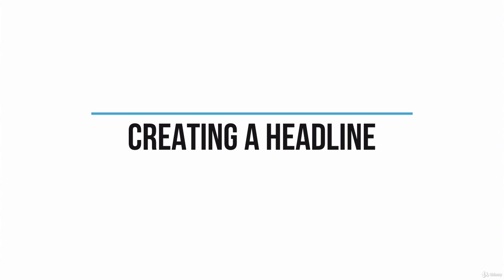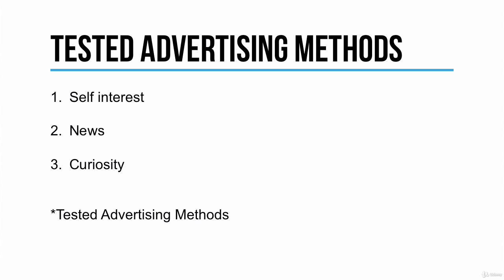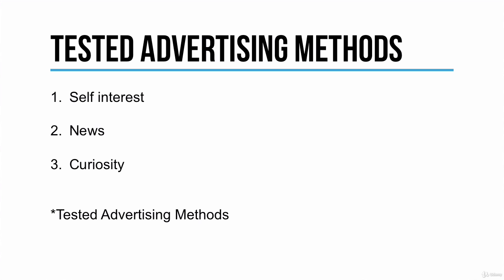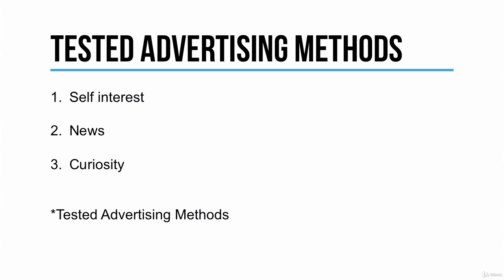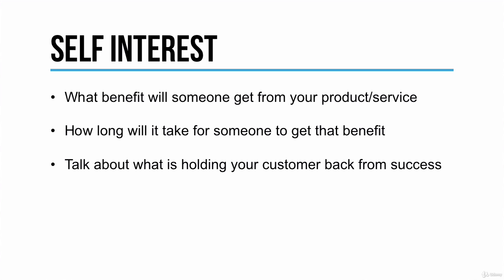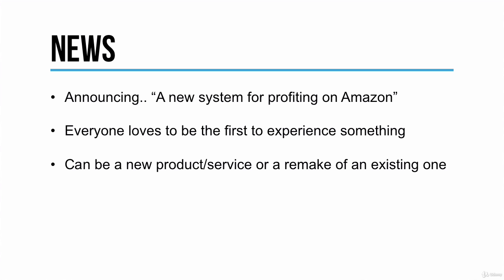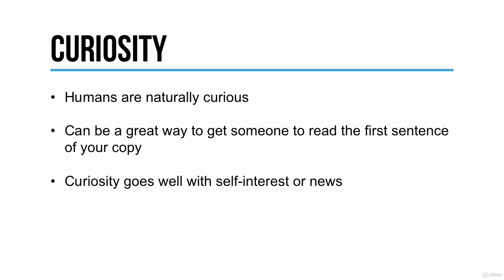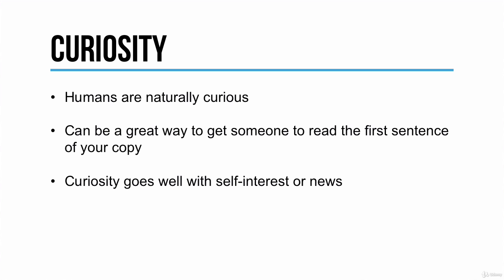Lesson #14 | How To Write Powerful Headlines | Ultimate Copywriting Course